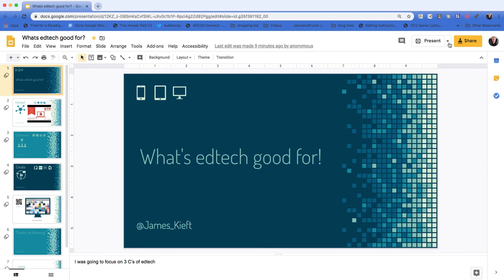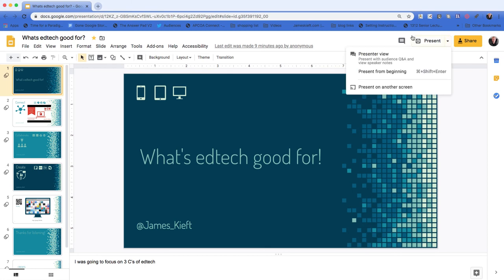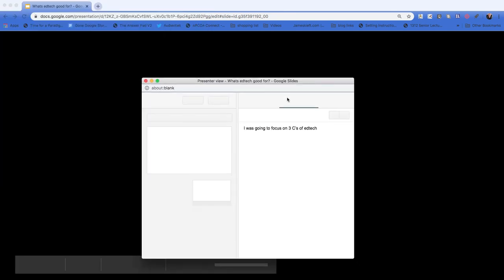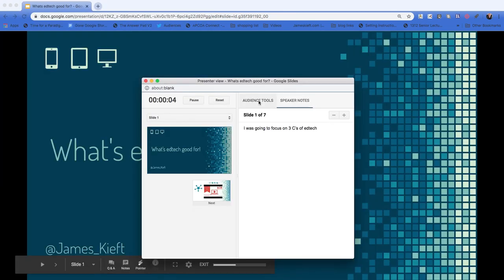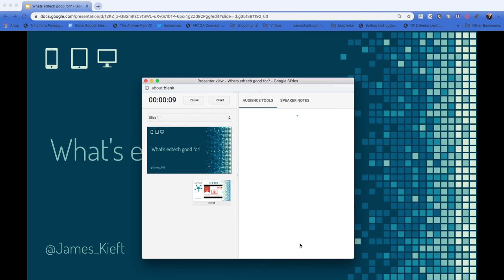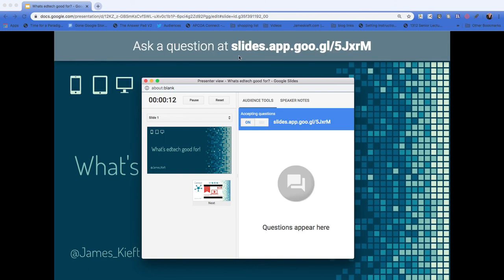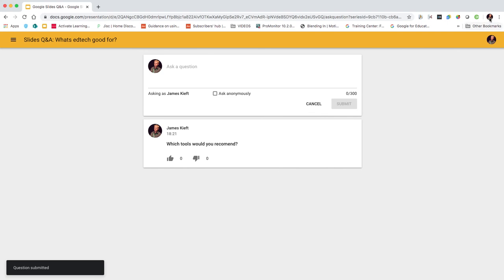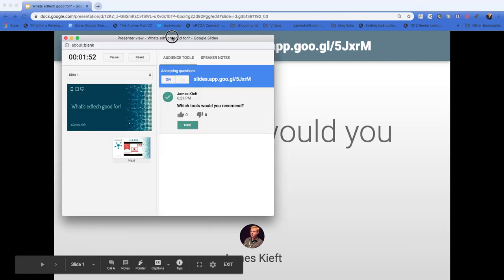Using the Audience tools in Google slides to take questions remotlely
In this video I show how to use the audience tools in Google slides to enable you to take questions from your students remotely